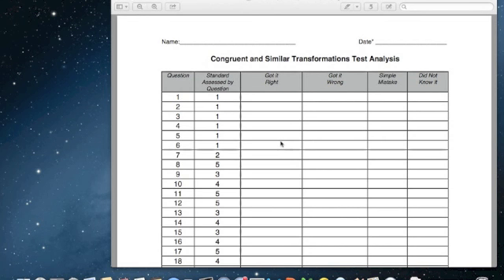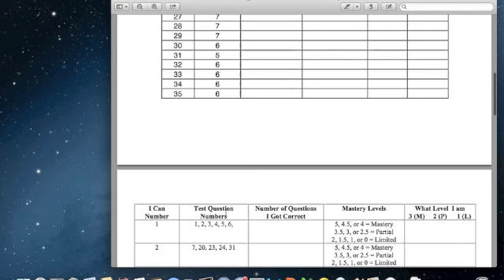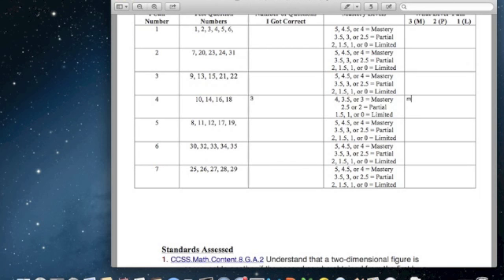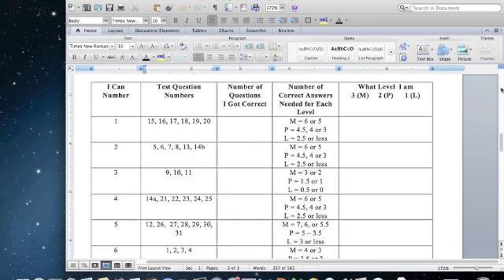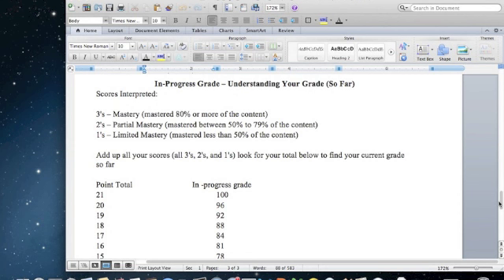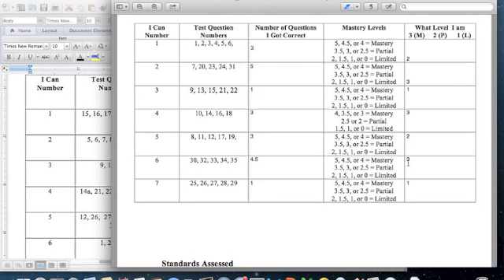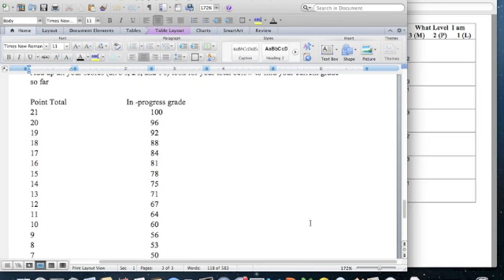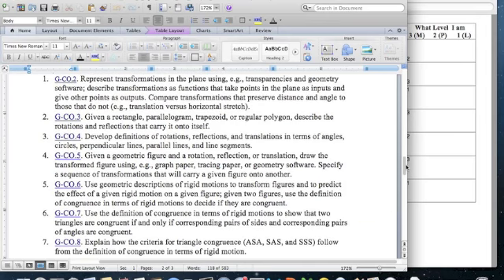Standards Based Grading Explained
I have used standards based grading for years now, since 2010.  I changed my grading practices in order to be more accurate and to encourage learning even if the test was over - retest!  My lowest performing students saw the most benefit from this change in perspective.  I admit this video is several years old but I haven't changed since this was made.  I put this video on my teacher website to help parents understand how the grading system works.  If you are interested in standards based grading I hope this is helpful.